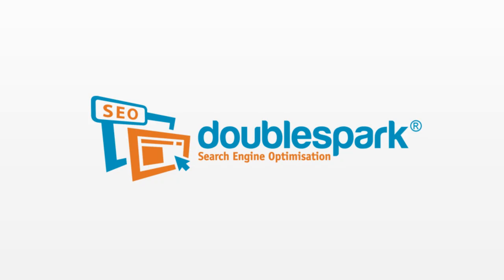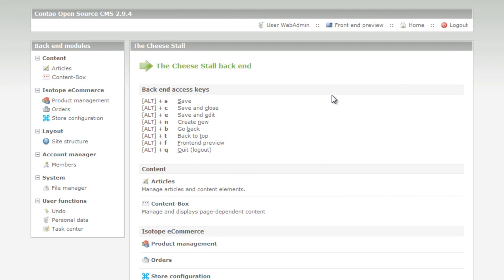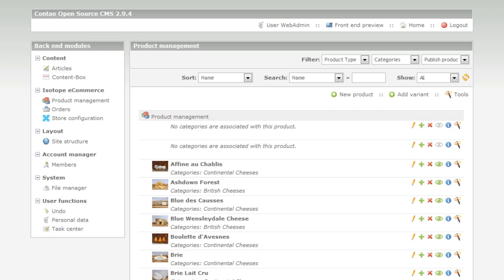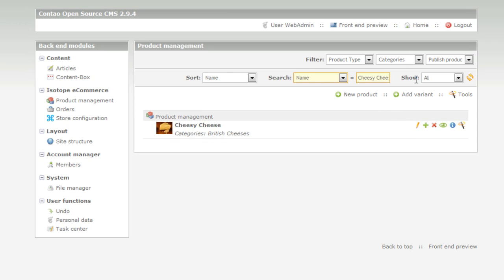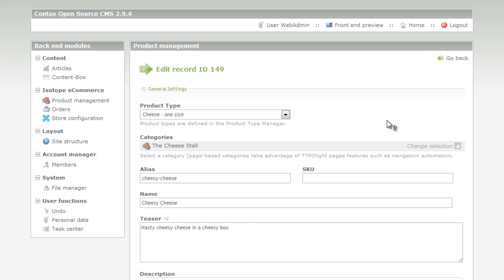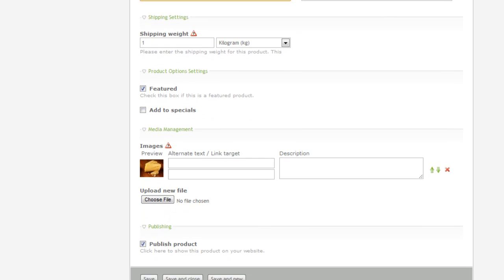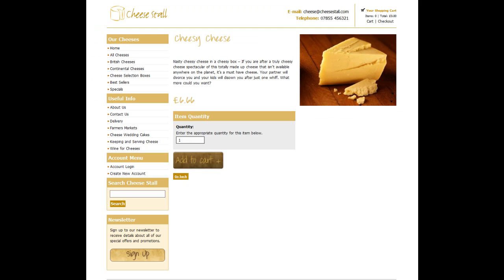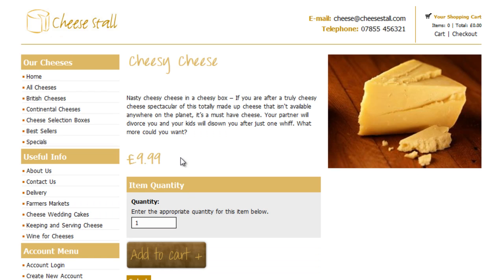Conato Isotope Tutorial: How to edit a product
Contao Tutorial - Isotope - How to edit a product